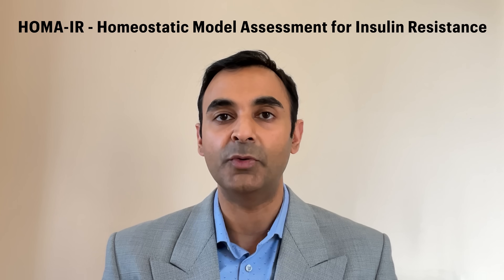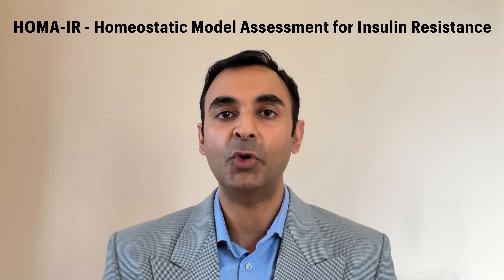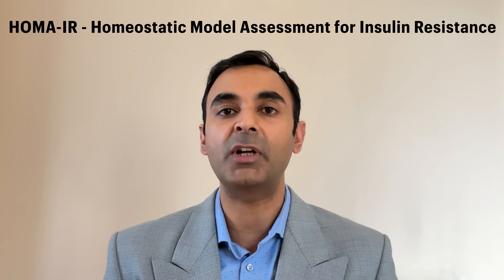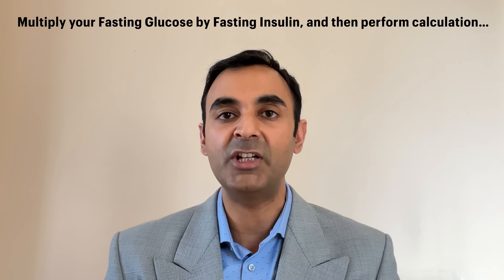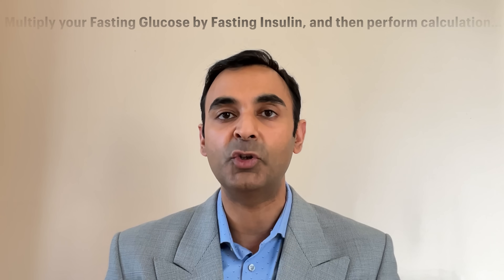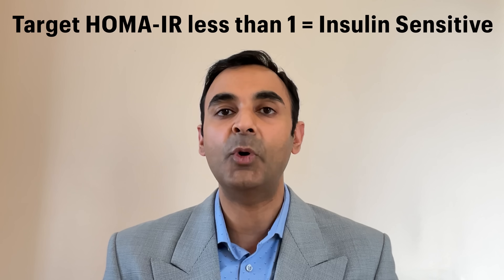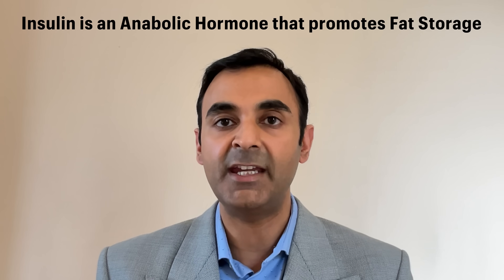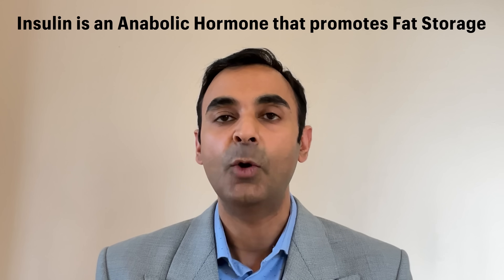The most IMPORTANT (Life Saving) Blood Test you’ve NEVER had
Most clinicians don’t even know about this blood test. Chances are your Physician won’t have a clue about it!

HOMA-IR stands for Homeostatic Model Assessment for Insulin Resistance.
Calculation: Fasting Glucose multiplied by Fasting Insulin, divide by 405 or 22.5 (depending on units used)

Dr. Dhand's Reverse Insulin Resistance and Holistic Body Fat Loss Program